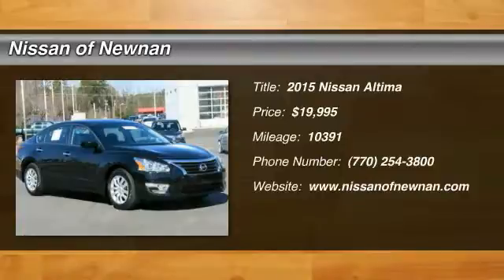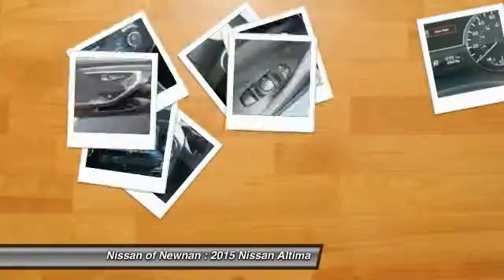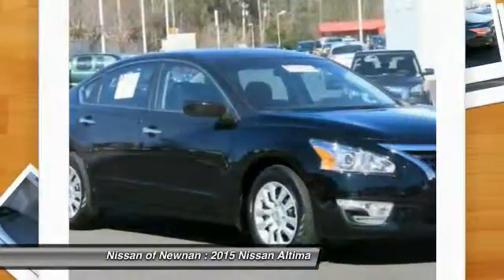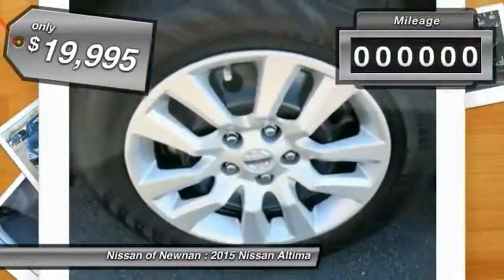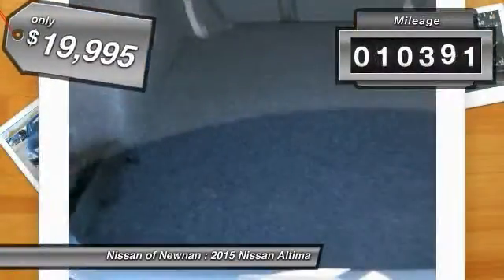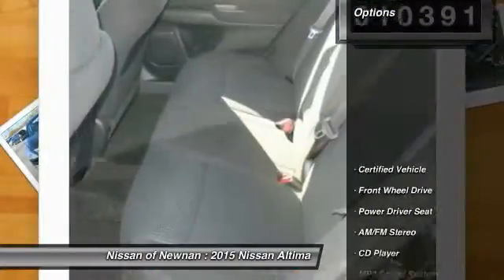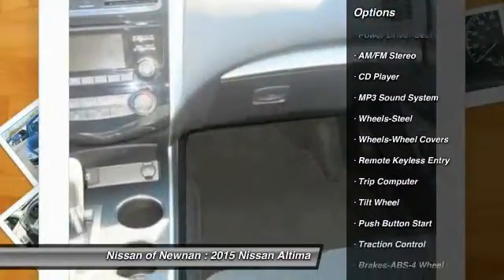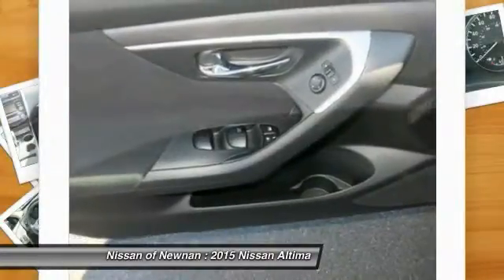2015 Nissan Altima Newnan GA N730371A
2015 Nissan Altima 2.5 S

** ONE OWNER W/ CLEAN CARFAX **, !! BALANCE OF FACTORY WARRANTY !!, And !! BEST COLOR COMBINATION !!. CVT Xtronic. Kicks noise to the curb. brbrConfused about which vehicle to buy? Well look no further than this fantastic-looking 2015 Nissan Altima. It is nicely equipped with features such as !! BALANCE OF FACTORY WARRANTY !!, !! BEST COLOR COMBINATION !!, ** ONE OWNER W/ CLEAN CARFAX **, and CVT Xtronic. A roomy car, coupled with a gas-saving powerplant, does not come up for grabs very often, so you better act fast. brbrCome see the difference in what driving a few extra minutes could mean to you at the all new Nissan of Newnan! With our brand new, state of the art showroom complete with Movie theatre, and Ipads in the service lounge to the best selection or new and preowned inventory to the friendly and low presure sales staff, Nissan of Newnan just became the IN place to buy your next car! today!